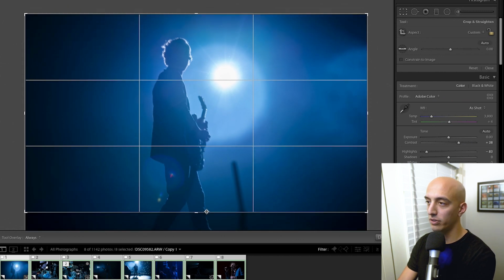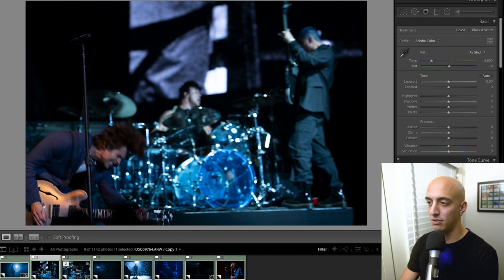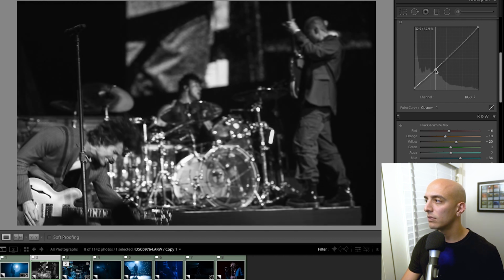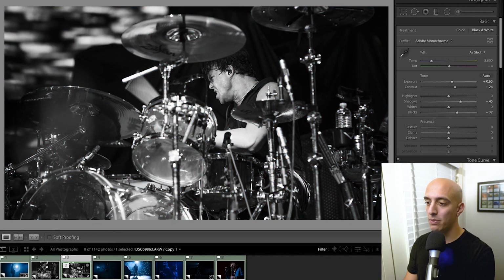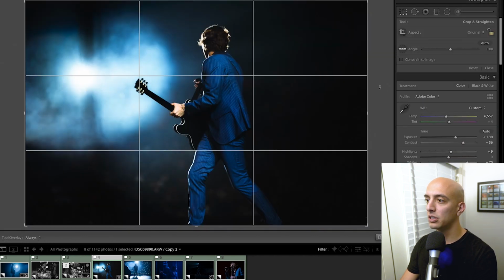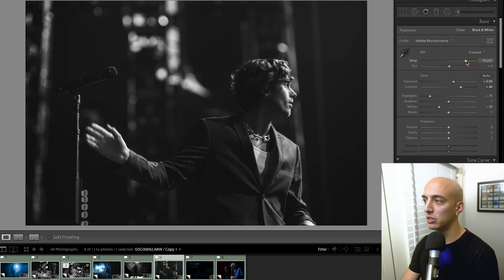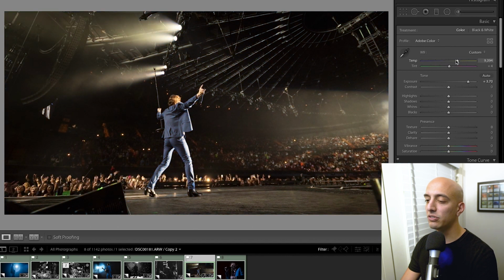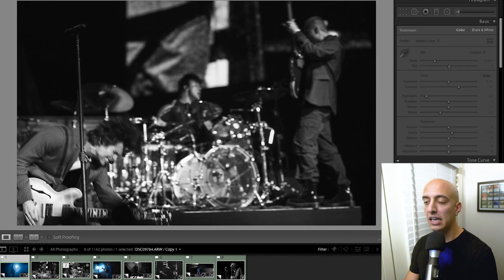Editing 5 Seconds Of Summer Photographs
I photographed 5 Seconds Of Summer at The Forum in Los Angles CA on November 26th.

How much should I edit my music photography? Or how much can I? Anything along those lines... man the number of times I have been asked this far outweighs any other question I have been asked. I would say “Are You in Bridesmaids” is in a close second.